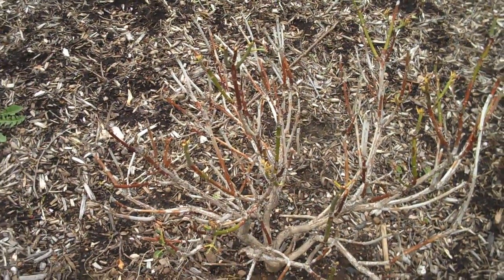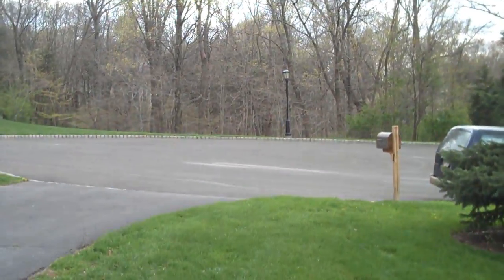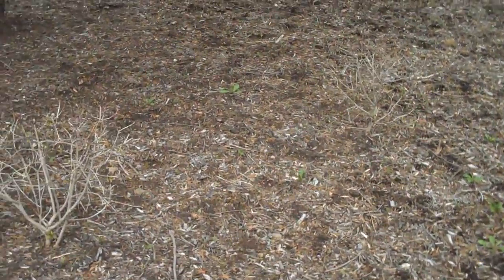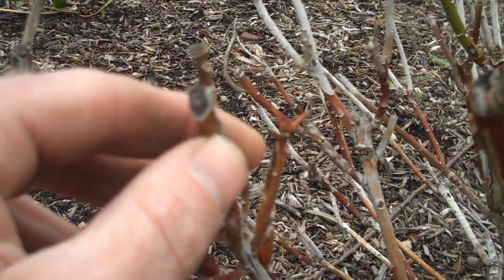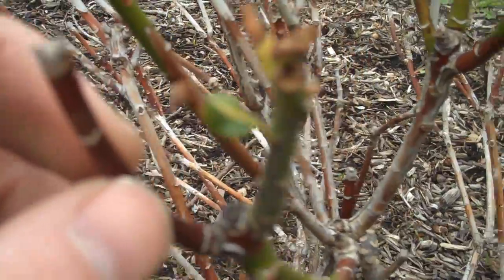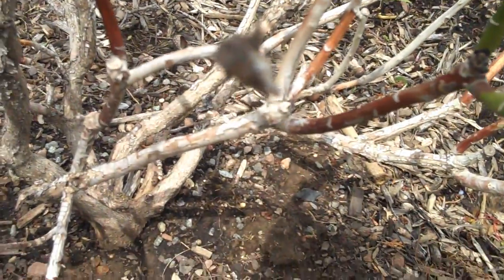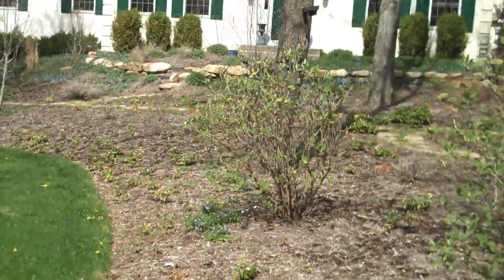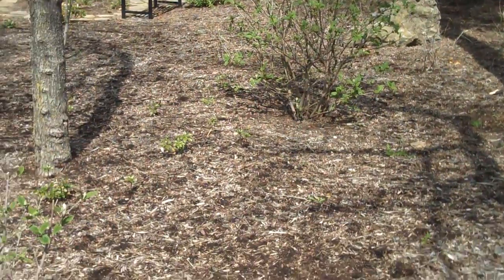How Deer Can Negatively Affect Your Landscape...Chris Orser Can Help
Chris Orser Landscaping Bucks County, PA What not to do when you are landscaping in an area witha high deer population.